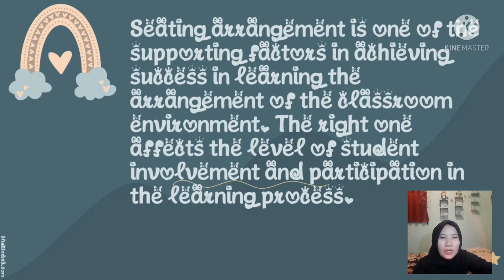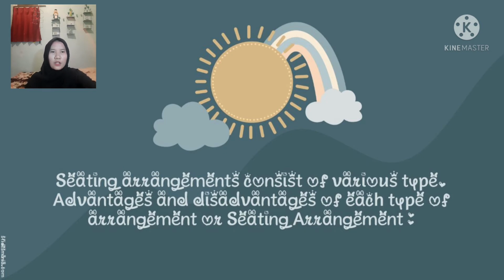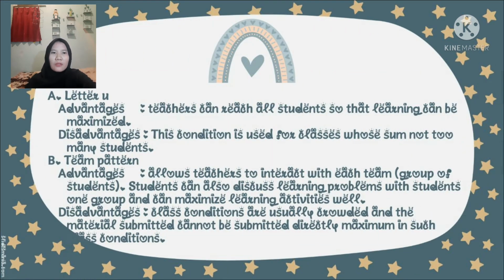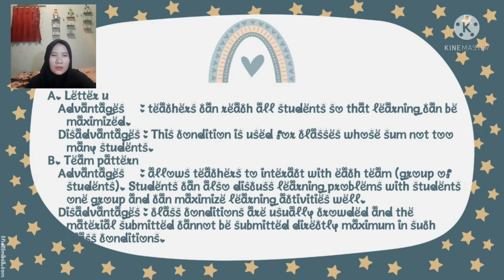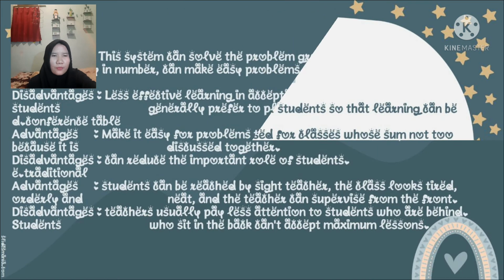Seating Arrangements TEFL (NURUL AINI & LAYLIECHA NURMEI SEPTYAN) KELOMPOK 6